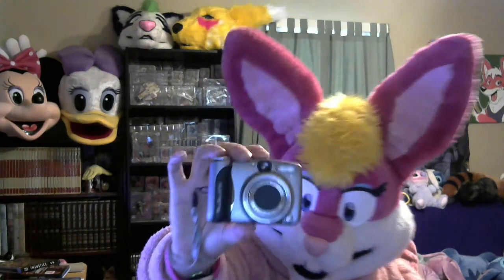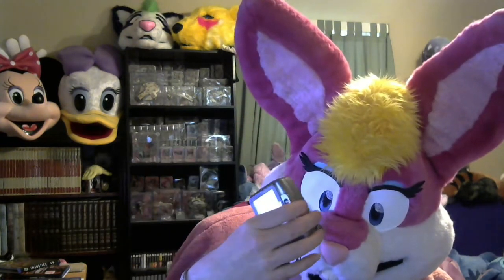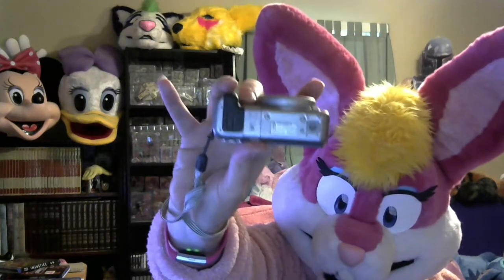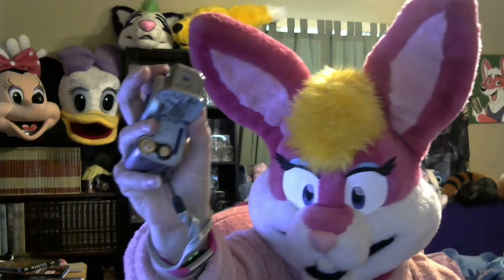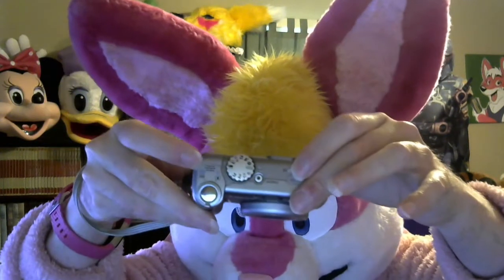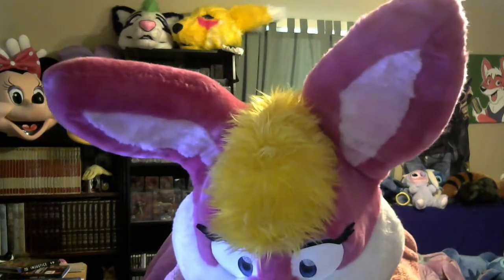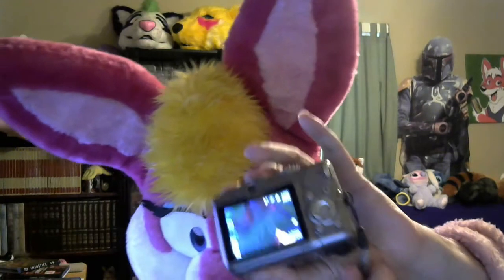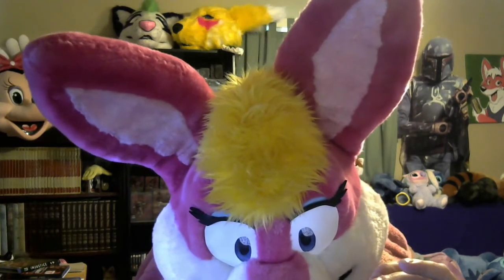Daisy Techtalk Second Digi cam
And now another tech talk item!  Daisy talks about my second digital camera, one I actually still would use... if I wanted to carry a camera.